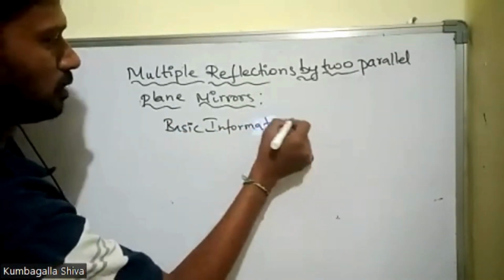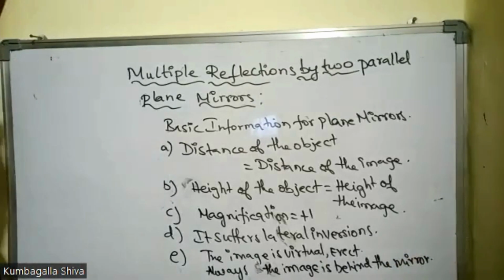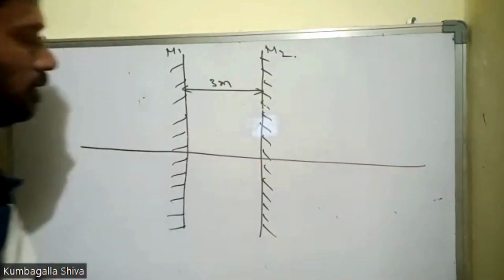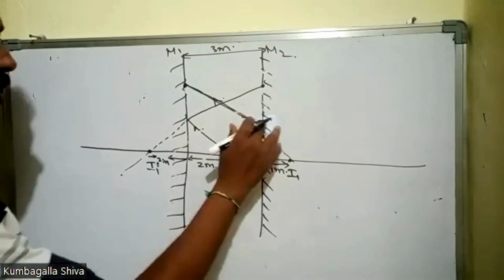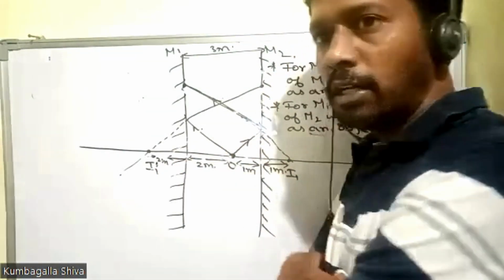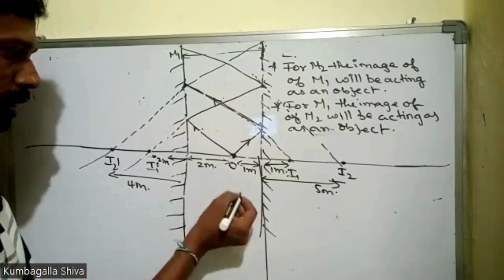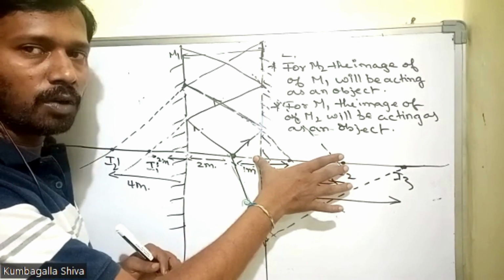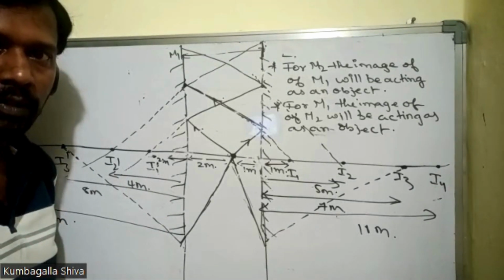Multiple Reflections On Parallel Mirrors|Part 1|Work Ray Optics